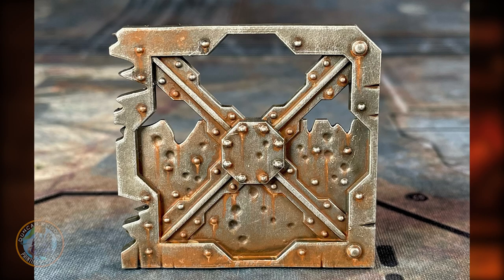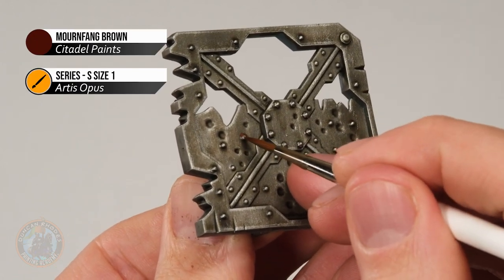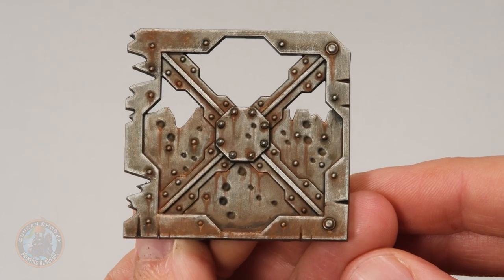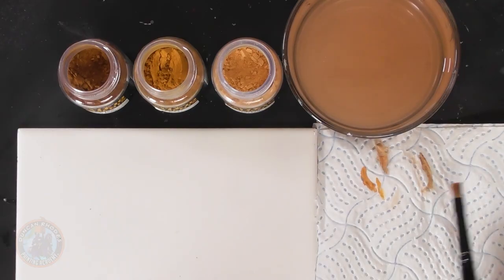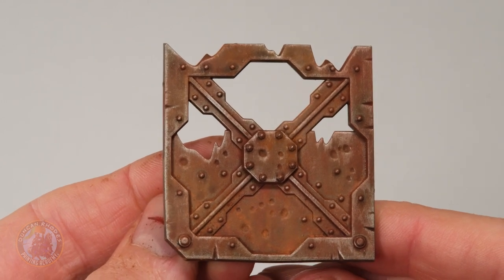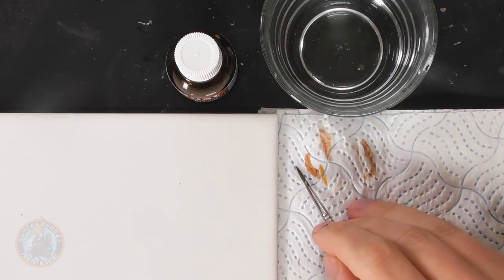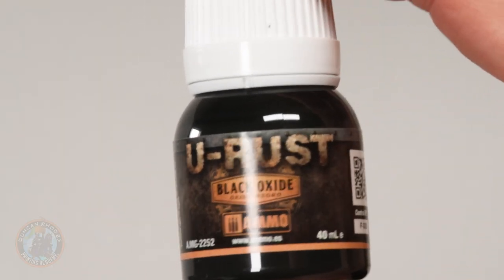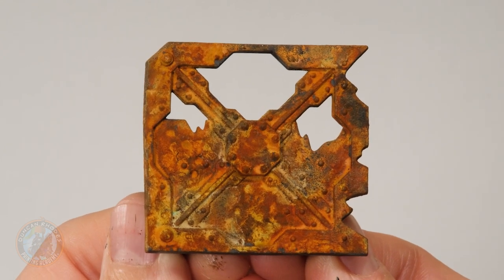4 Ways to paint RUST effects for your Warhammer 40,000, Blanchitsu and Fallout | Duncan Rhodes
Metal, unfortunately, doesn't age like fine wine. But is does look amazing when it starts to rust and painting rust effects on your Warhammer, Necromunda, Blanchitsu and Fallout miniatures and scenery is a great way to add tons of character to your collection! And it's so easy to achieve too. Bonus! In this tutorial, we show you 4 very different ways to achieve great-looking rust effects easily. From using some brown acrylic paint, pigment powders, an amazing product called Dirty Down Rust and for all you painters out there who love to add some realism using scale modeling techniques, there is U- Rust by Ammo. We really enjoyed making this one and the effects speak for themselves, each one unique and useful. We hope you enjoy this one and don't forget to Like and Subscribe to our channel 😊 And of course, leave a comment and  tell us which is your favourite or if you have another, awesome way you'd like to share (Oils included 😀)

00:00 Intro
00:41 Acrylic Method
04:55 Pigments
09:11 Dirty Down Rust
12:06 U-Rust
15:46 Final thoughts